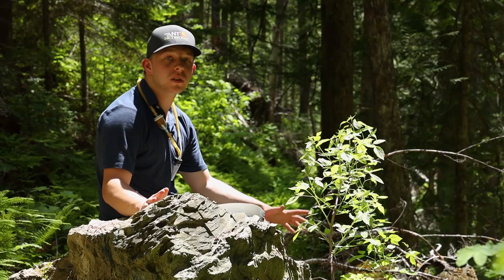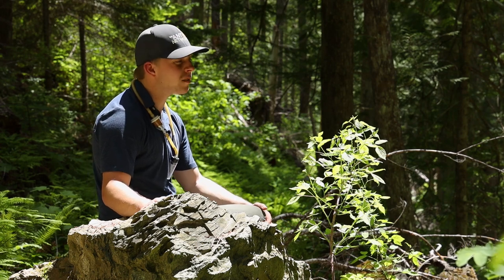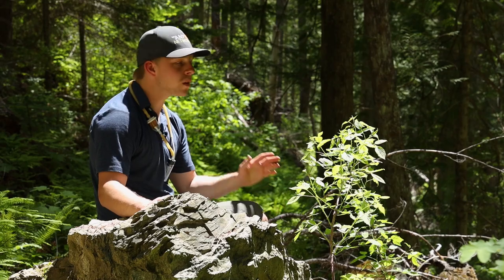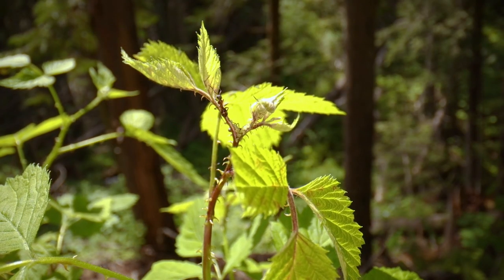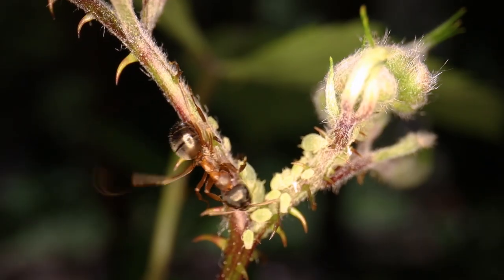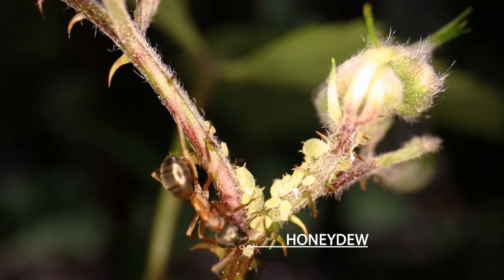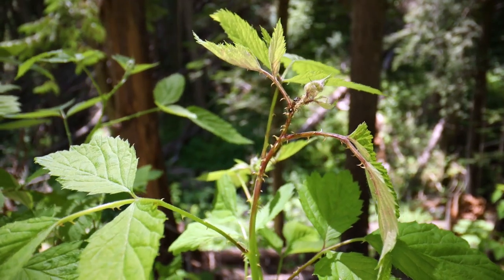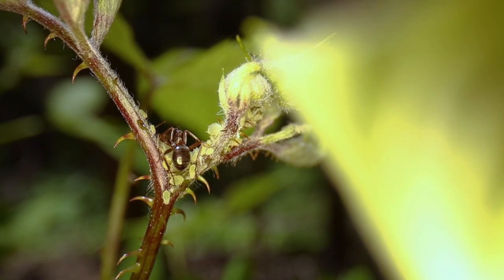Ants are ranchers! | Ant & Aphid Symbiosis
Join Miles in a forest in northern Idaho to learn more about ants and their cattle! Ants form symbiotic relationships with sap-sucking insects like aphids, mealybugs, and scales.